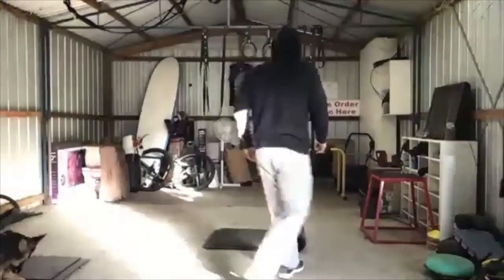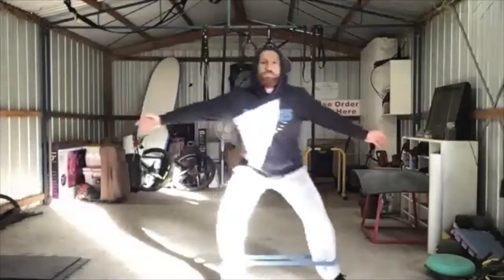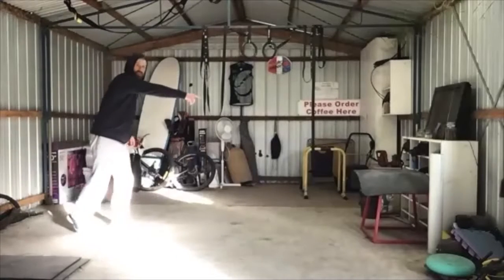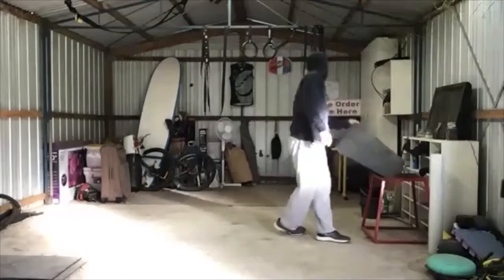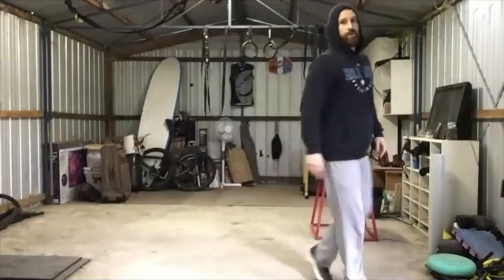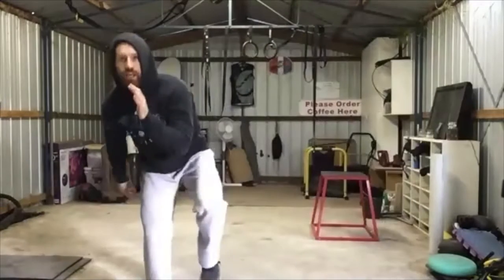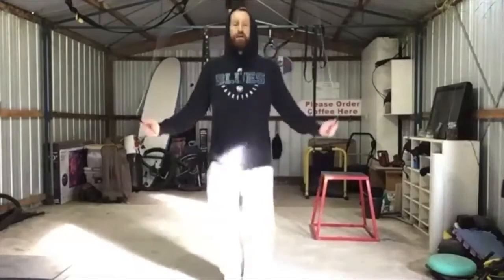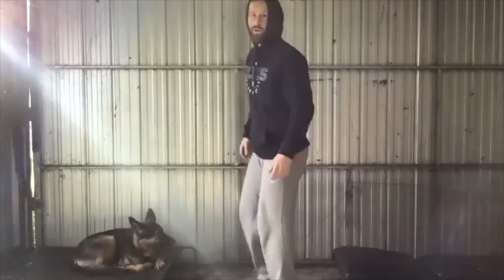Blues From Home - 'Get Up and Go' (31/08/2020)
A Strength and Conditioning session run before school that is designed to get the blood flowing and get everyone starting the day the right way! The session will continue to focus on foundational strength and conditioning practices to help our players stay strong and healthy, ready to return to the court as soon as possible.